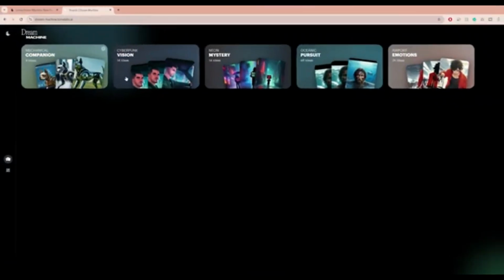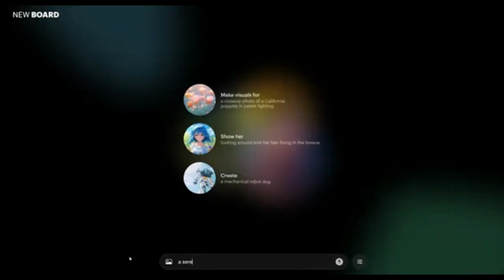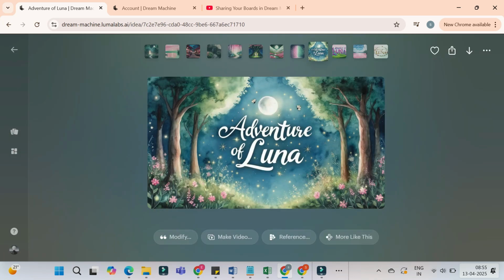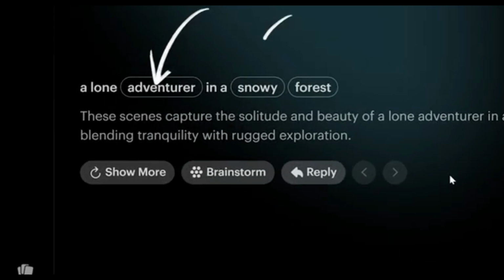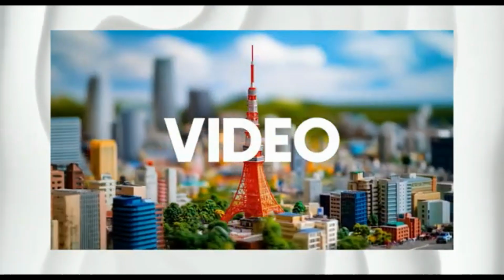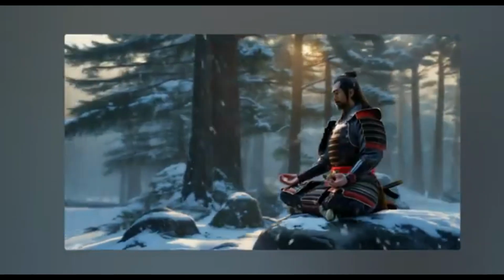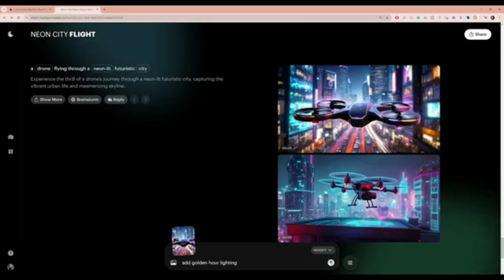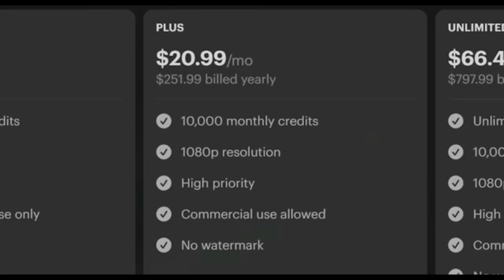Learn how to make AI video from Text to Video